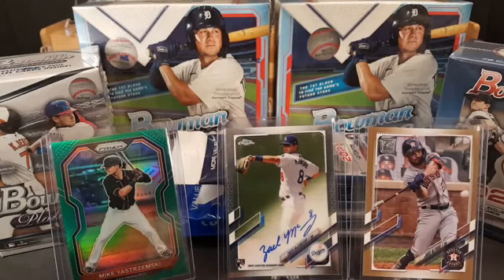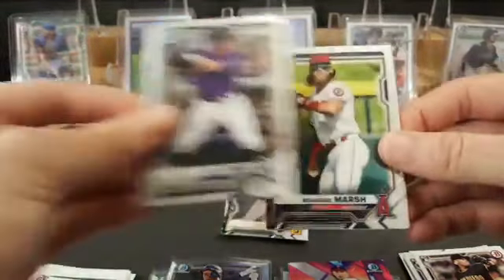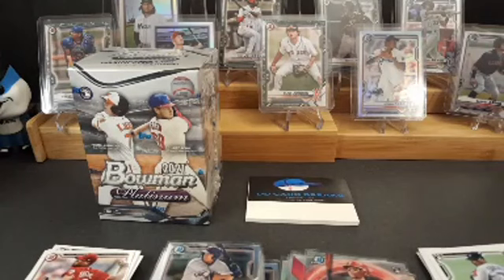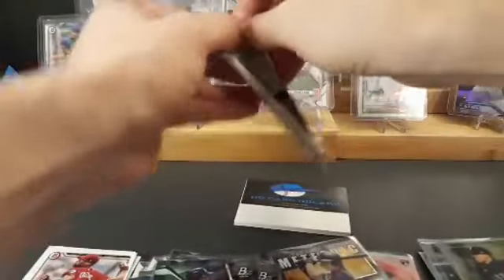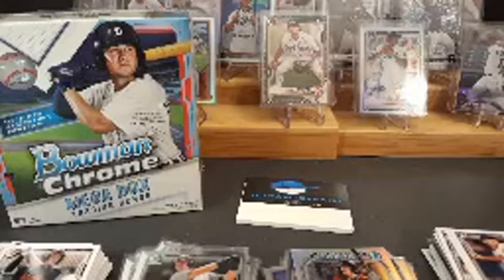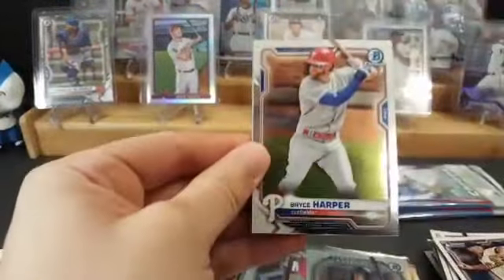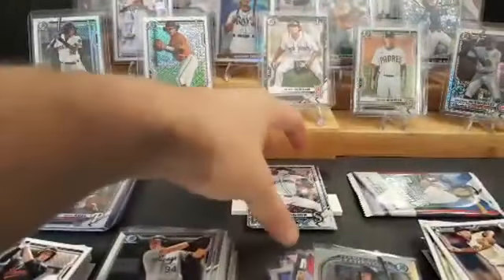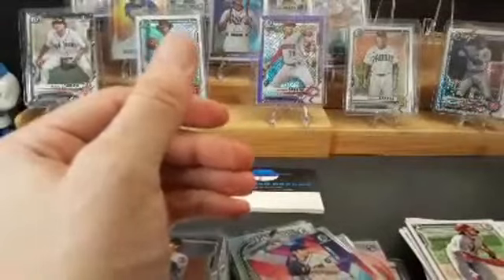10/20- 2021 Bowman Baseball Break #35- 4 Bagger- 4 Boxes, 4 Packs